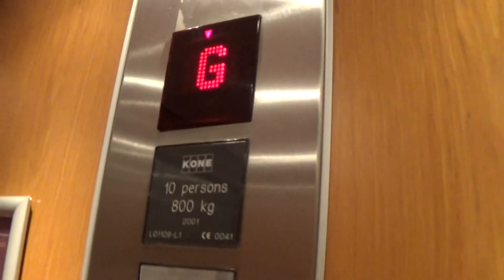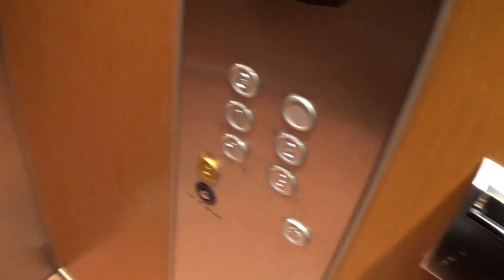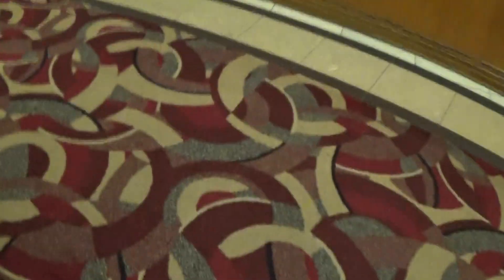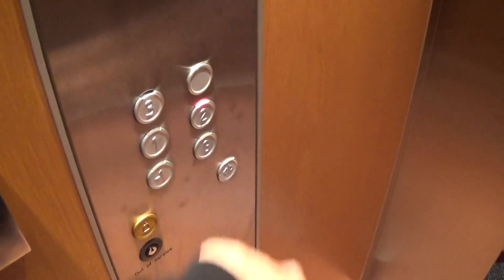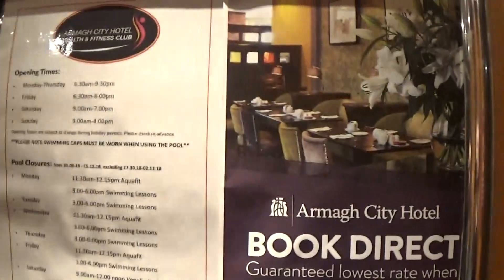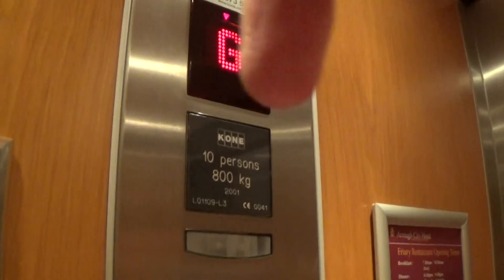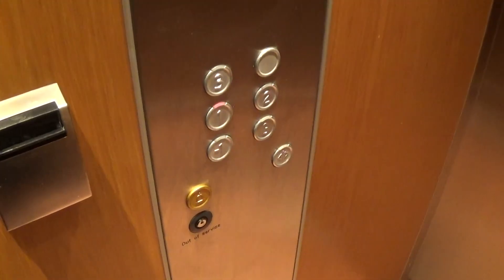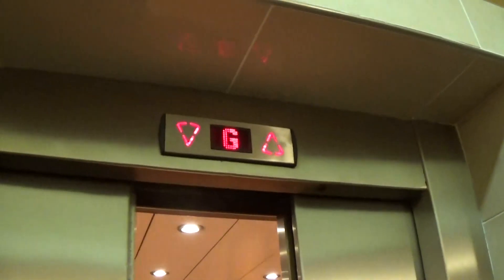Kone Elevator At The Armagh City Hotel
kone elevator at the armagh city hotel 5 Floors (-1, G, 1, 2, 3,)